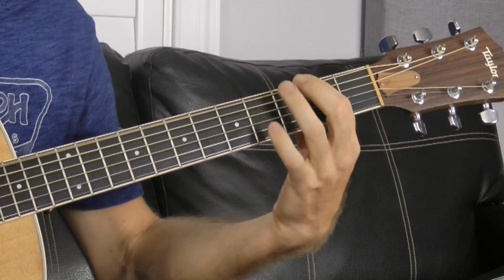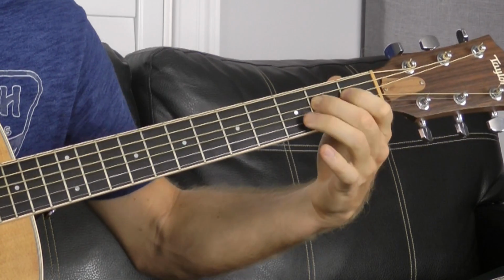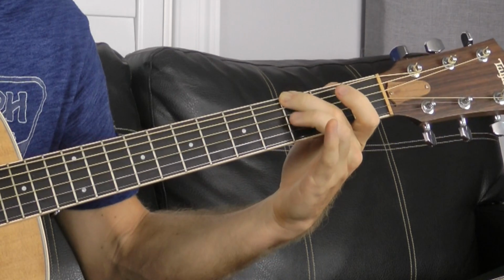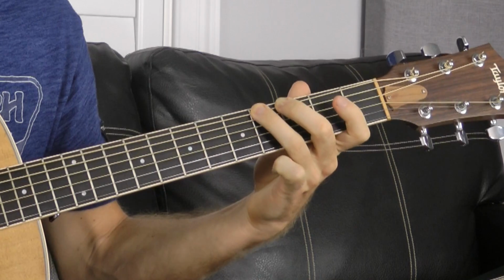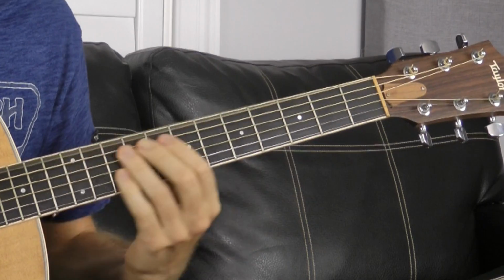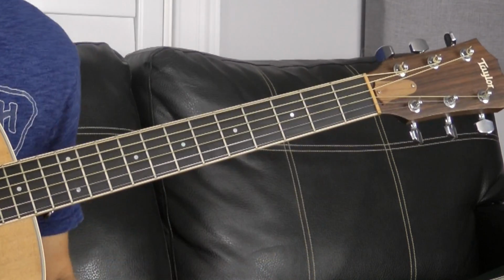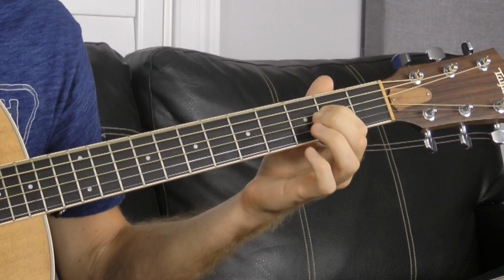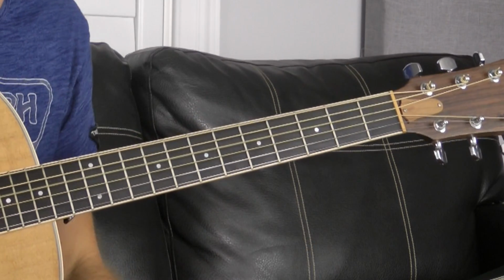Riff Deconstruction: Day Tripper - The Beatles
Breaking down the classic Beatles song 'Day Tripper' as a great example of incorporating minor intervals into major chords, crafty a classy, British blues guitar sound!

Song Lyrics:

Got a good reason
For taking the easy way out
For taking the easy way out now
She was a day tripper
One way ticket, yeah
It took me so long to find out
And I found out
She's a big teaser
She took me half the way there
She took me half the way there, now
Ah, ah, ah, ah, ah, ah
Tried to please her
She only played one night stand
She only played one night stand, now
Sunday driver, yeah
Day tripper, day tripper, yeah